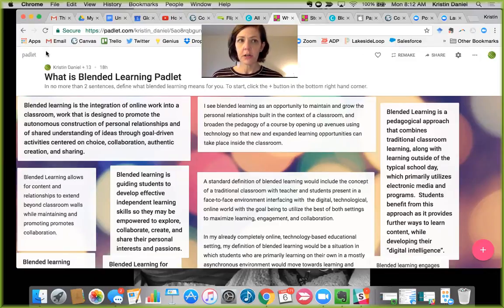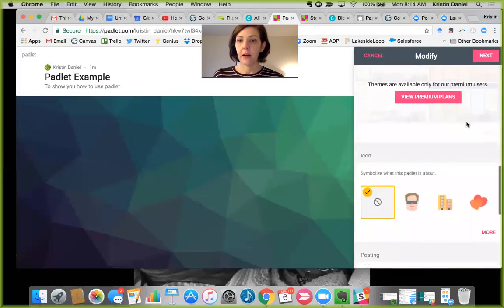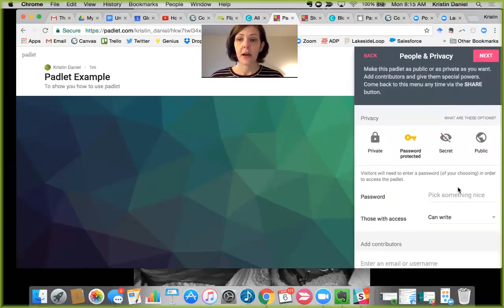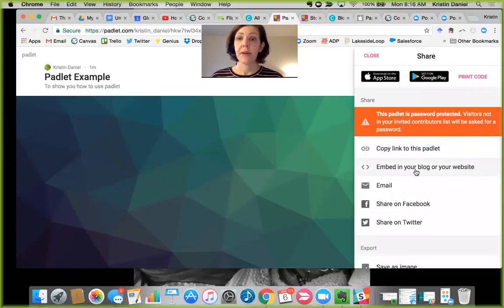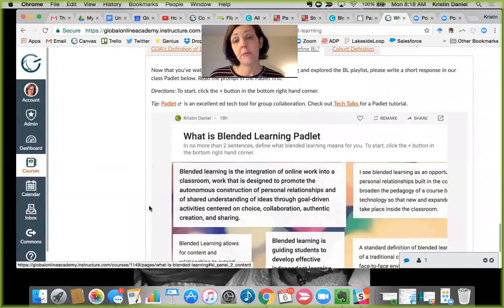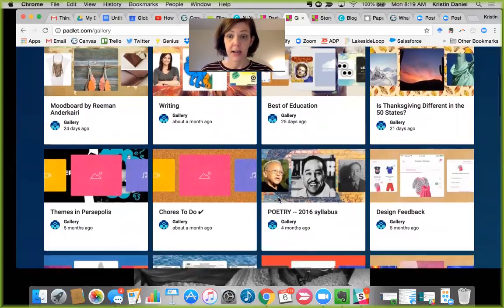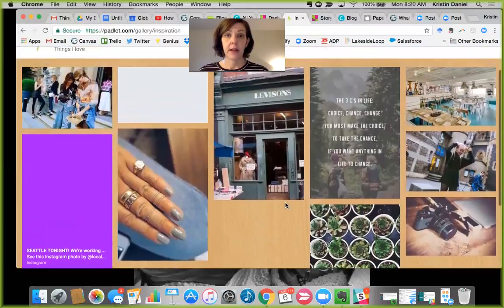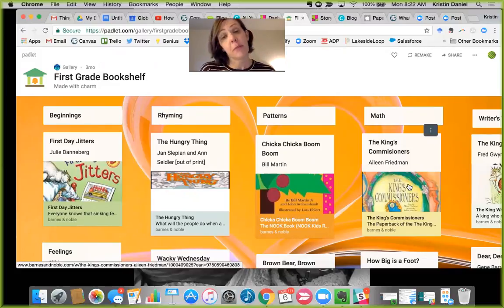Padlet Tech Talk